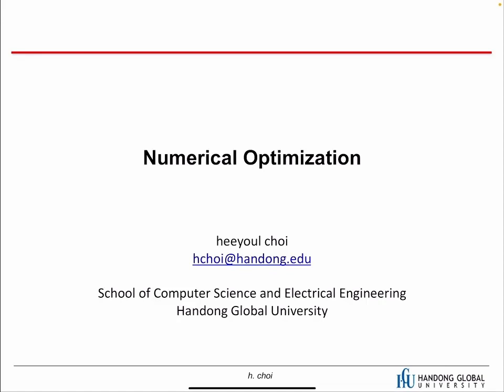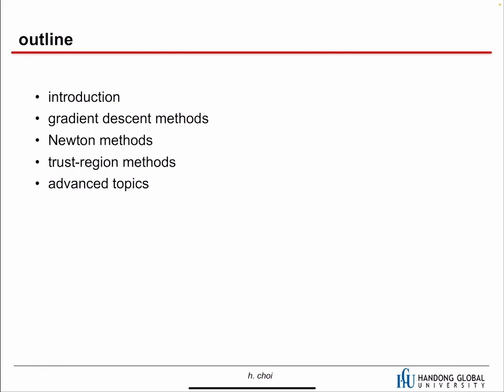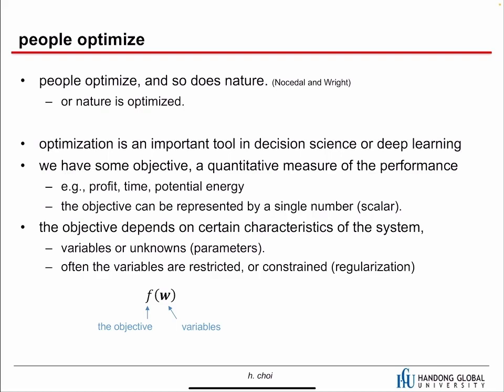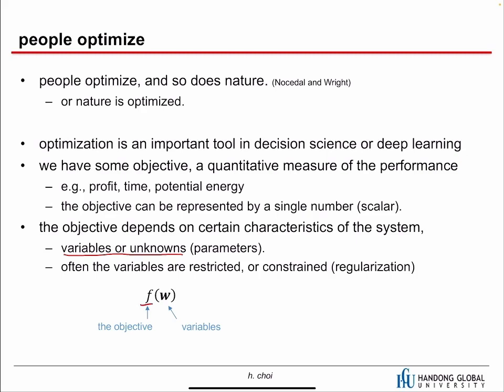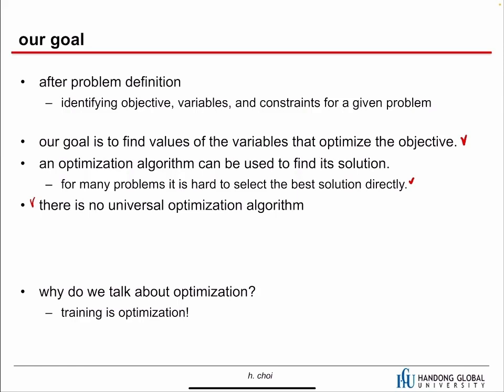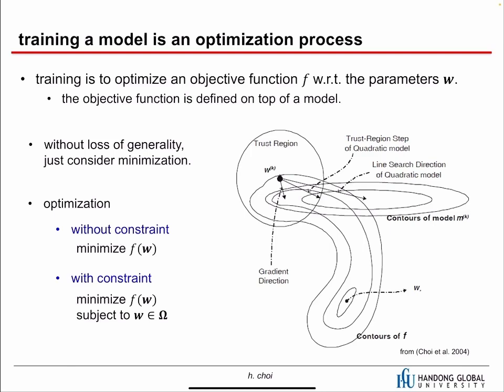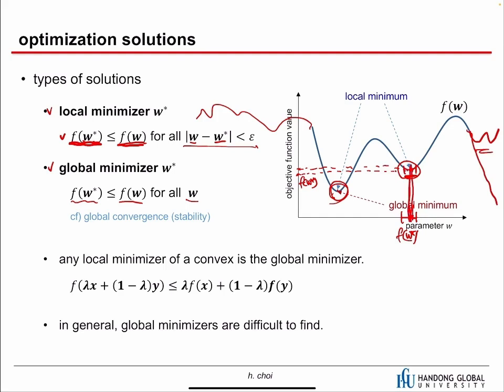ML14_optimization_part1 [HGU SW 중심대, 한동대 SW중심대학 사업단]